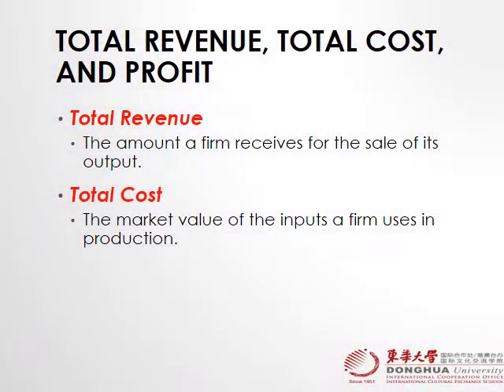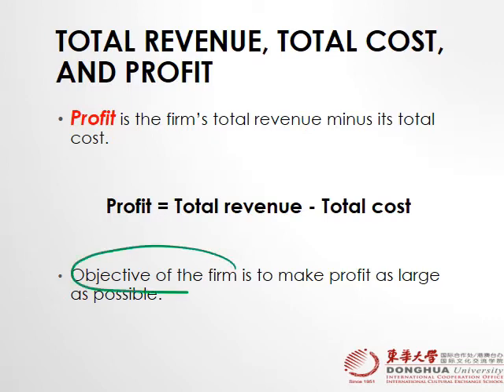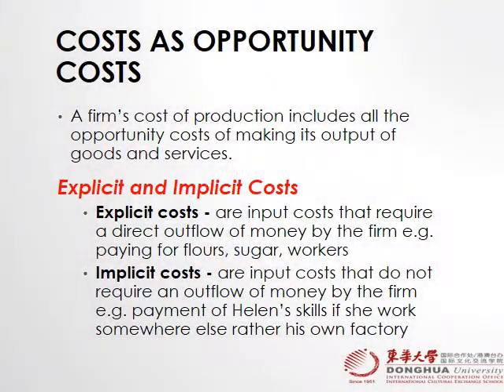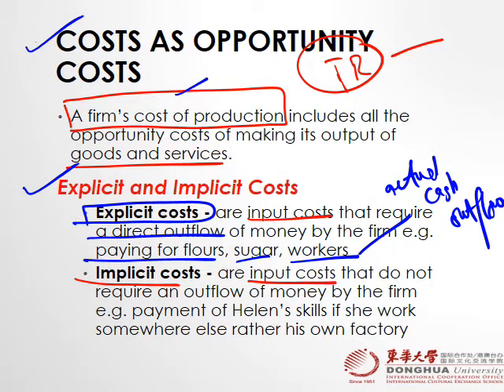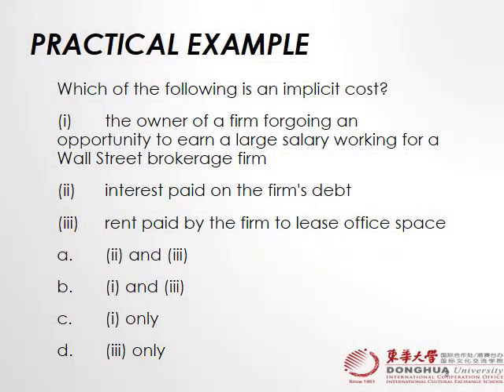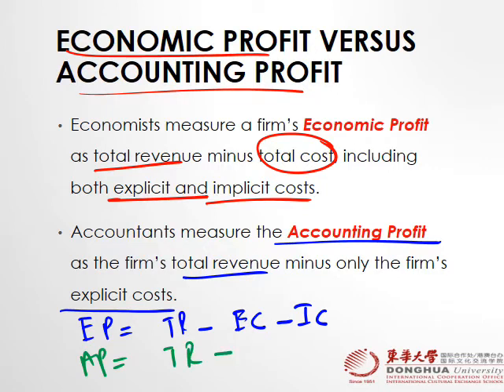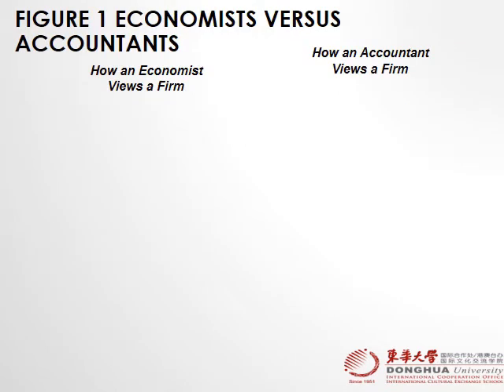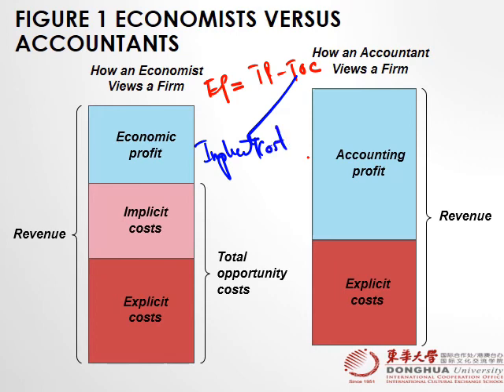Microeconomics Lecture 5,6 - Cost Of Production - 2